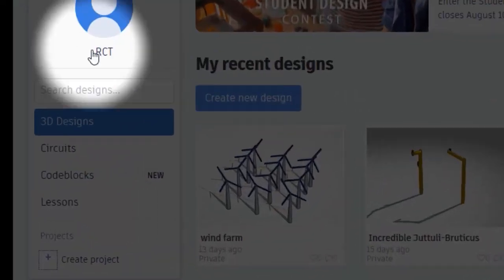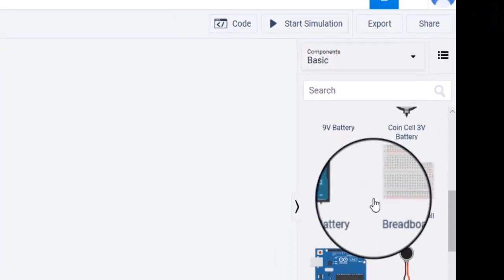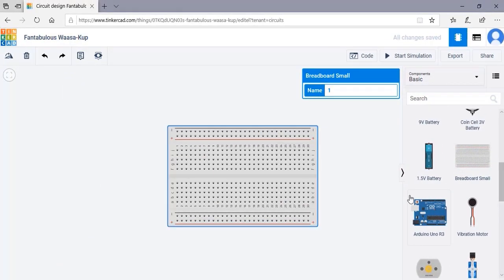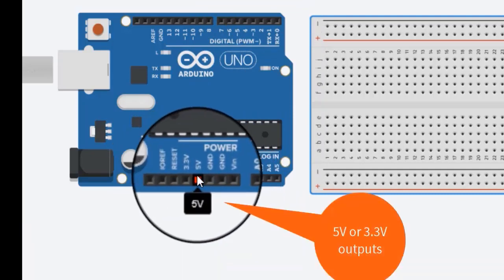Boards on Tinkercad.